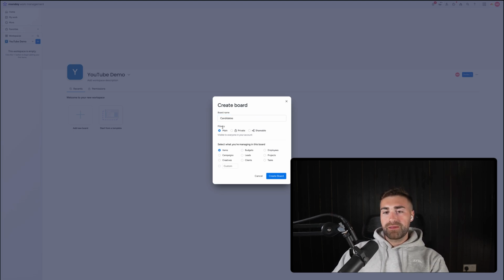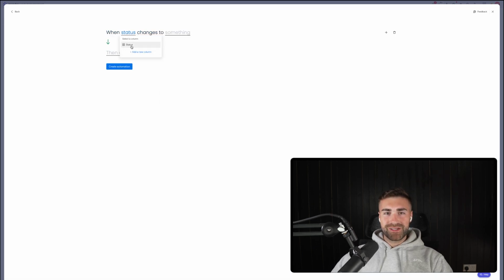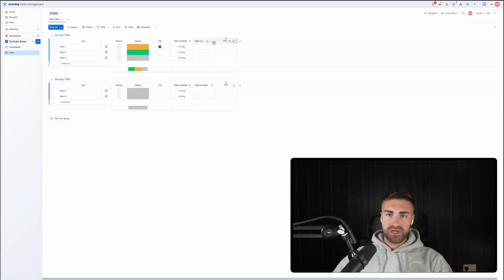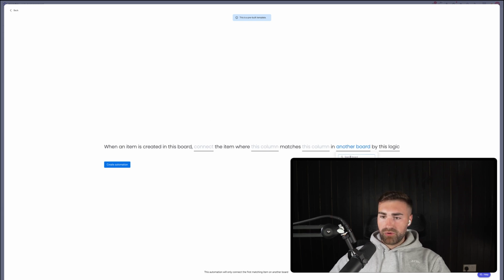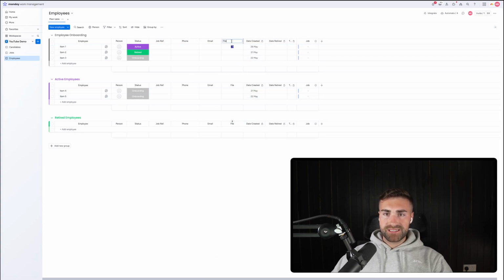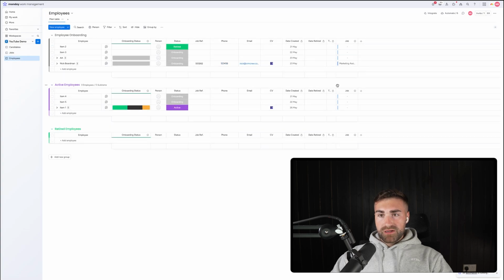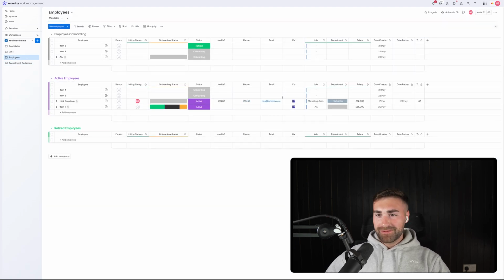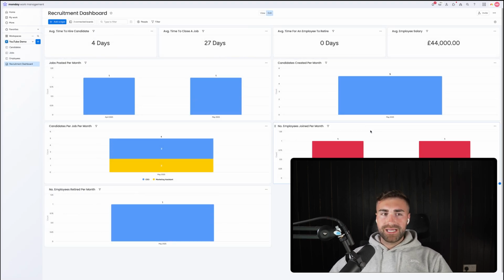Manage Recruitment & Onboarding In Monday.com | Detailed Tutorial | 2025